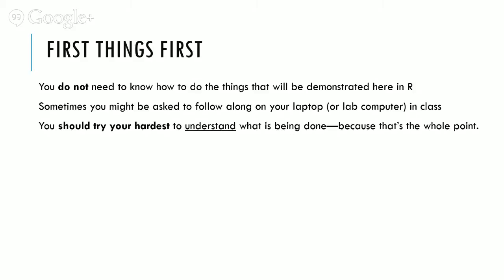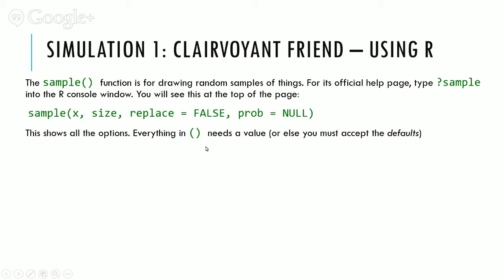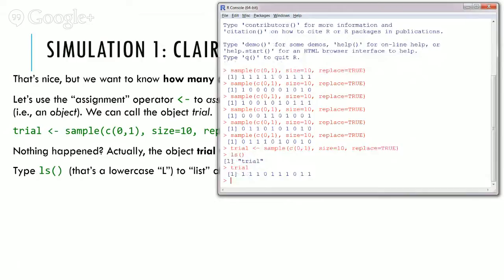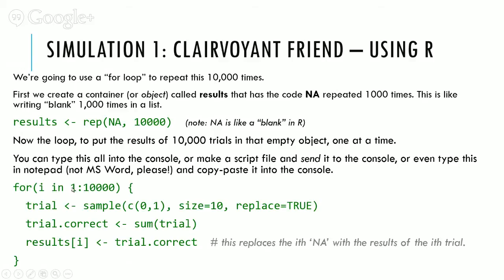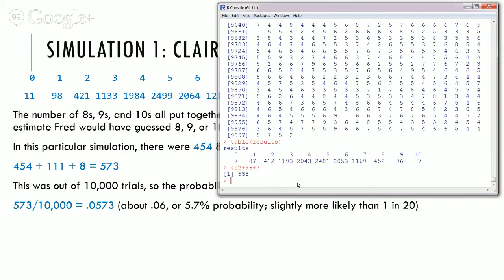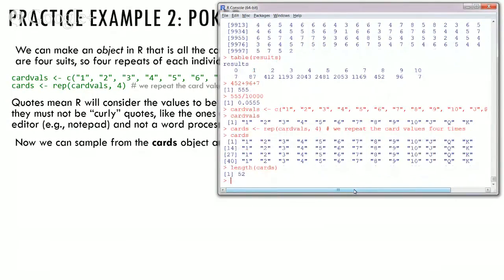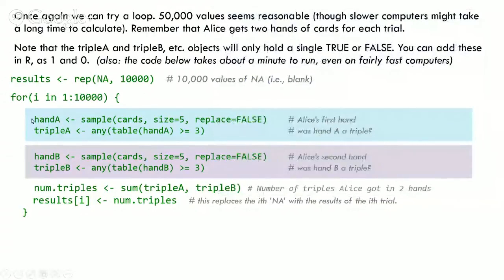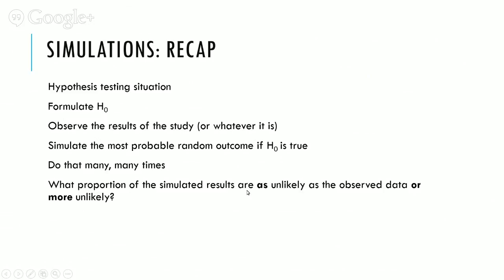A7 p-simulation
Hypothesis Testing (conceptual) - p-values with simulation